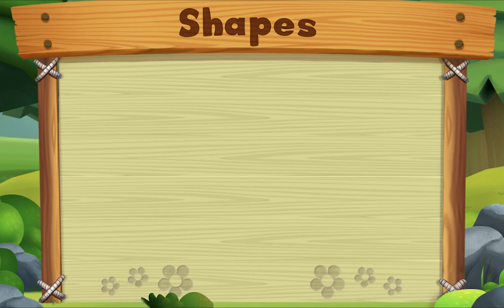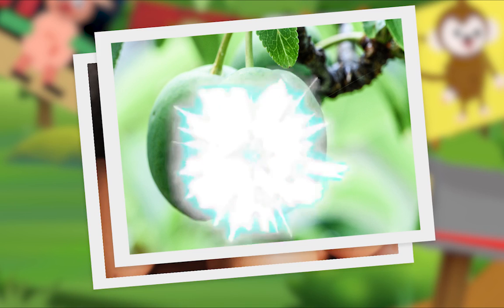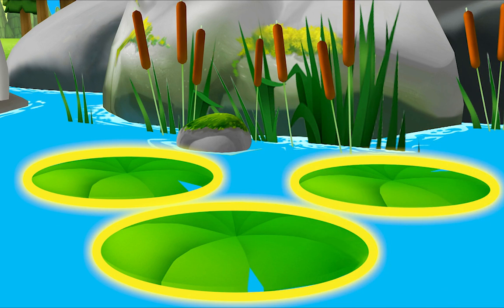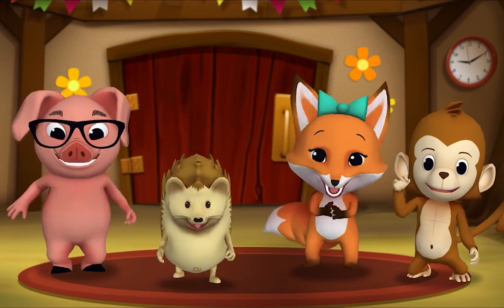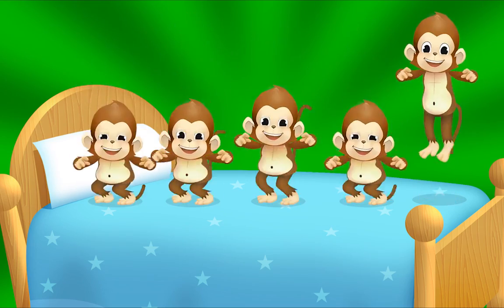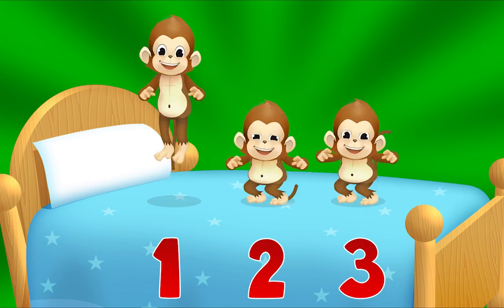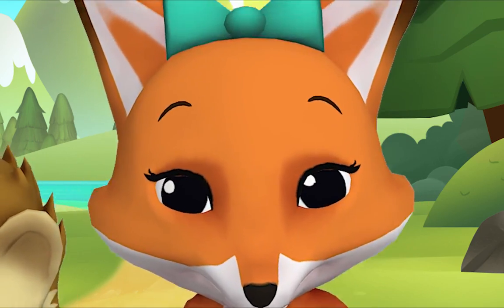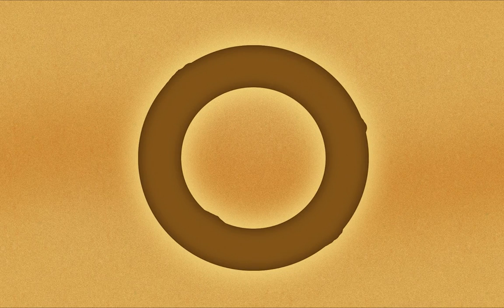Preschool Video Animal Island Learning Adventure (AILA) | Letters, Songs, Story Books